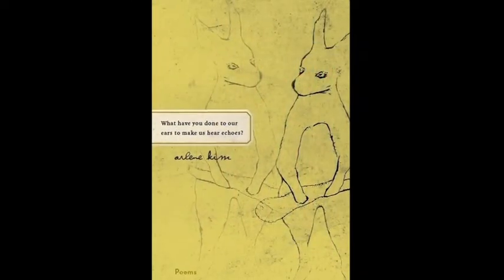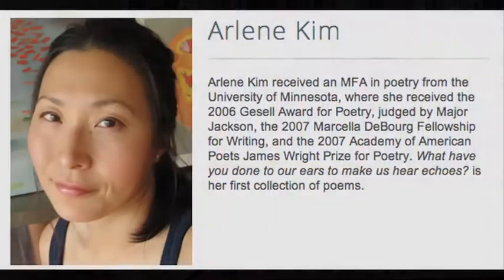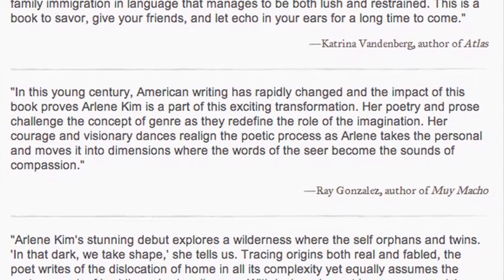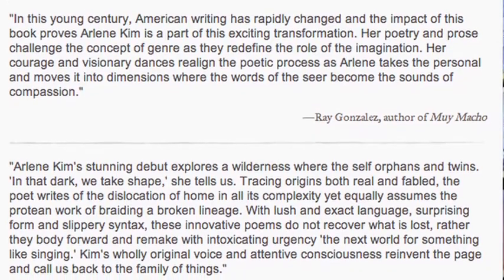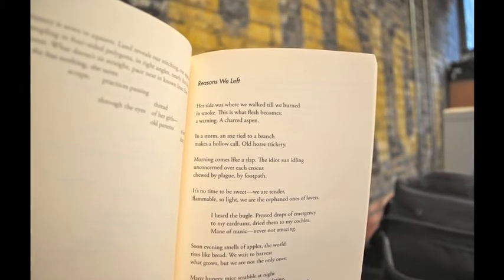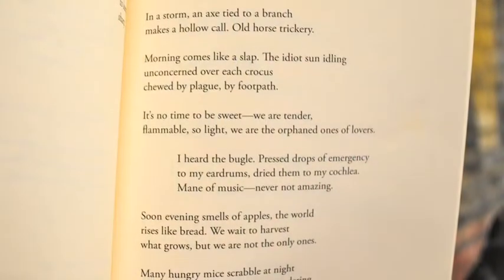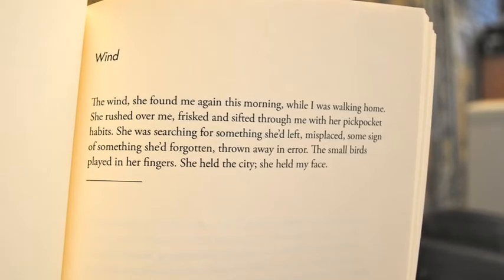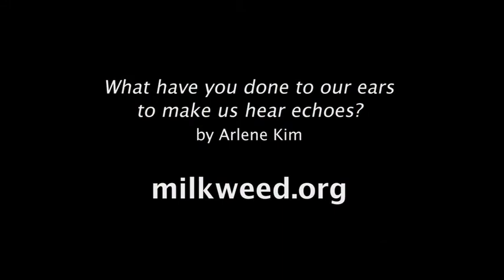Arlene Kim, author of "What have you done to our ears to make us hear echoes?"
Arlene Kim received an MFA in poetry from the University of Minnesota, where she received the 2006 Gesell Award for Poetry, judged by Major Jackson, the 2007 Marcella DeBourg Fellowship for Writing, and the 2007 Academy of American Poets James Wright Prize for Poetry. "What have you done to our ears to make us hear echoes?" is her first collection of poems.